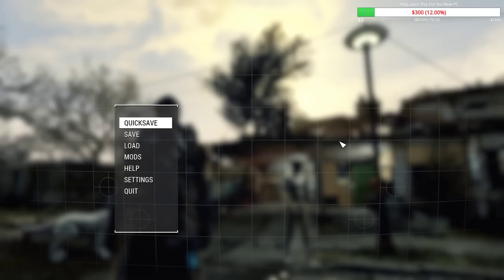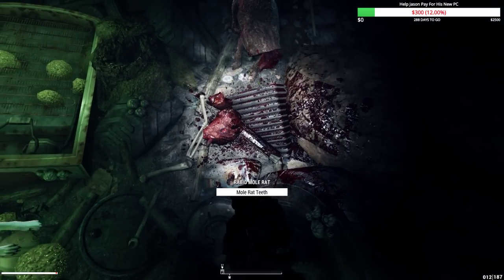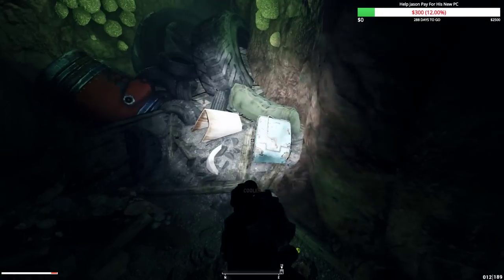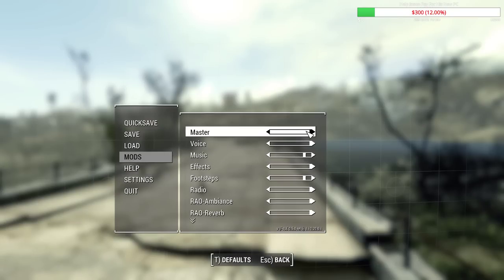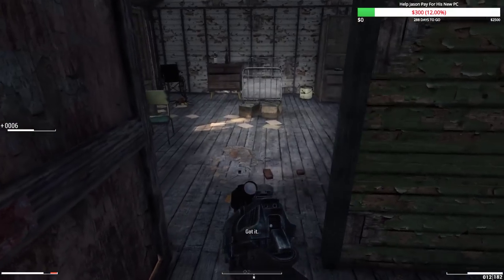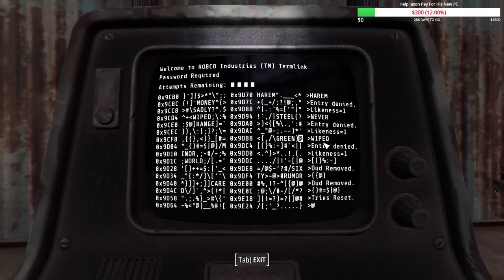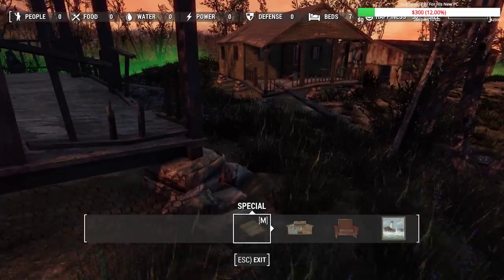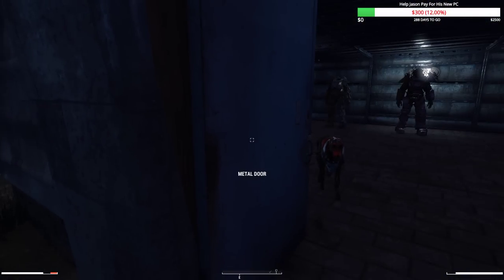Let's Play Fallout 4 MODDED [Part 11] Liberation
Enjoyed the video? Clicking the "like" button or leaving a comment will help to promote it, thanks!

I do not have a Facebook, and if you see anyone claiming to be me under any other name (anywhere) then it's 99% likely not me.